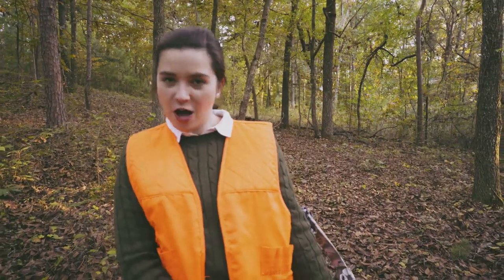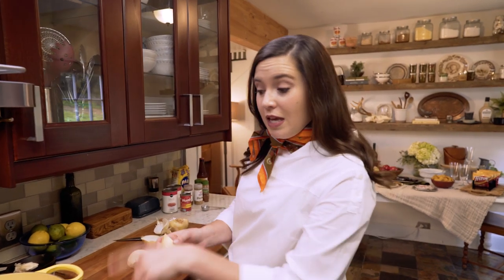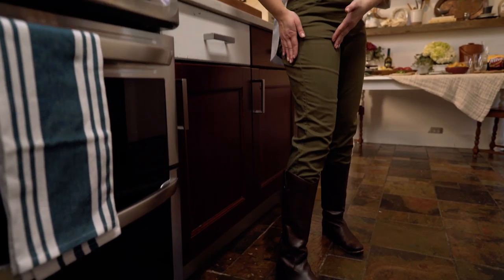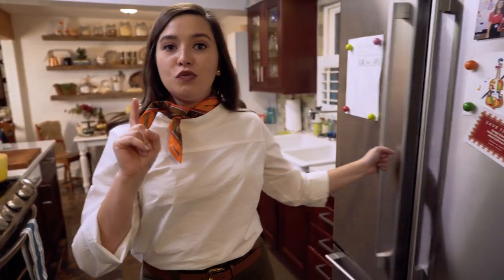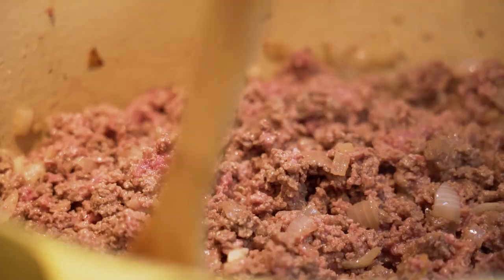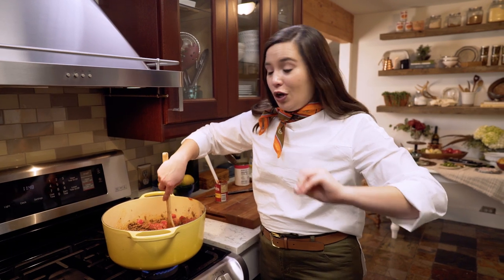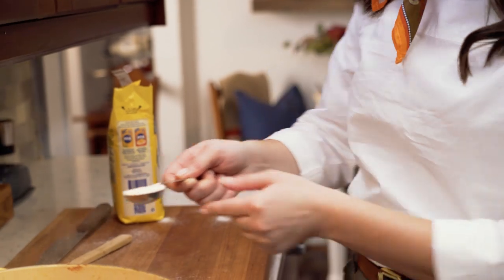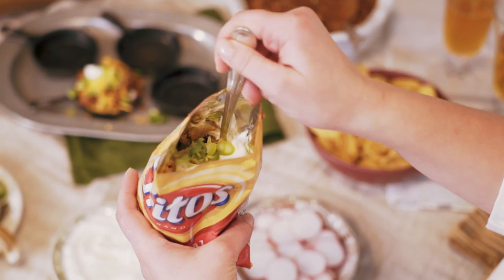Venison Frito Pie Recipe | Ivy Goes Hunting | Hey Y'all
Here is a uniquely Southern dish that instantly reminds us of county fair food and weekend football. Venison frito pie is going to be your new, go-to fall recipe.